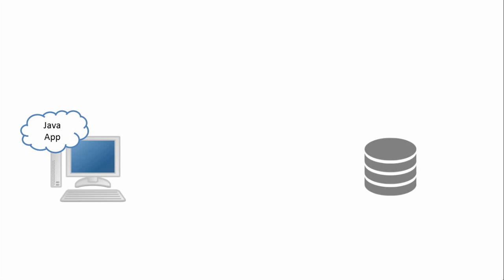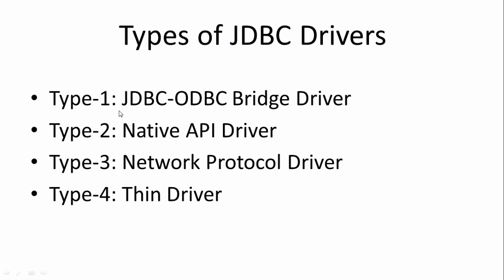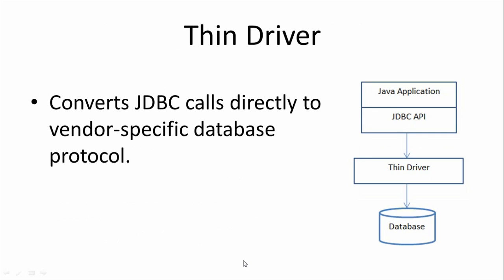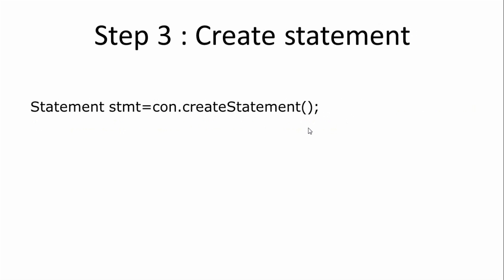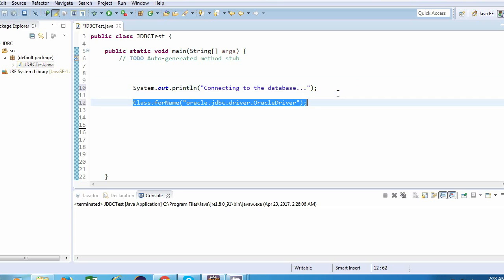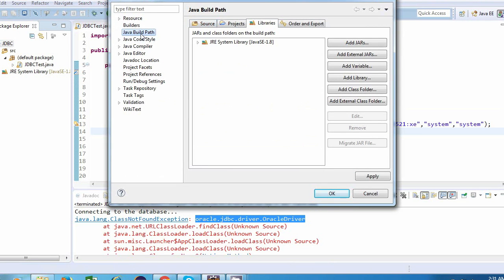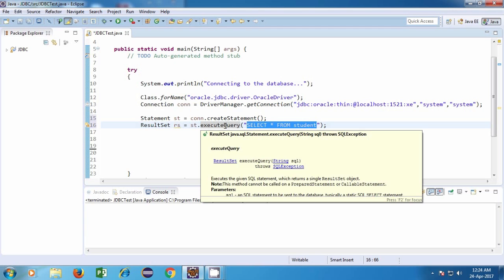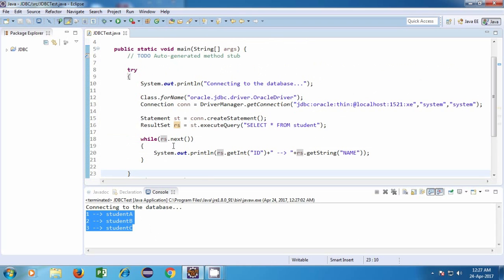Java JDBC in 20 mins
Checkout my full courses on Udemy:-
1) Spring Batch Framework for Beginners

3) Java Chat Application
BUILD A JAVA CHAT APPLICATION